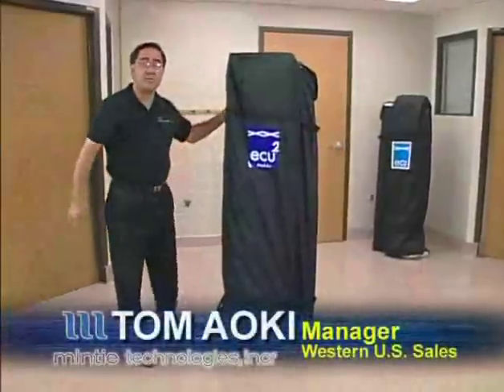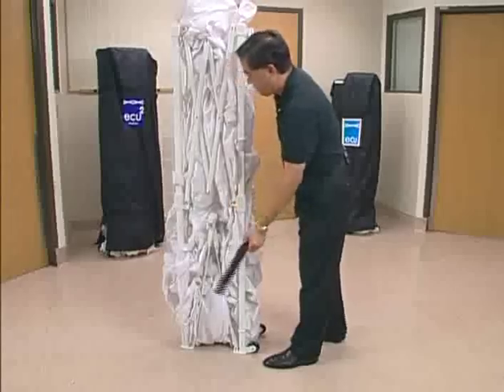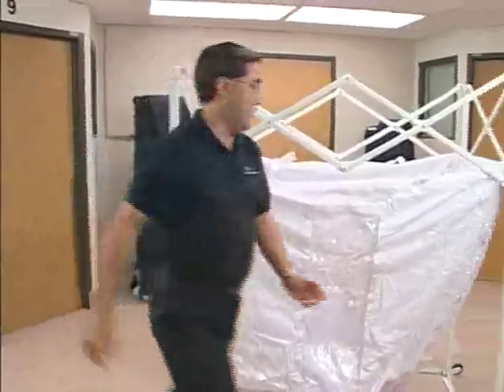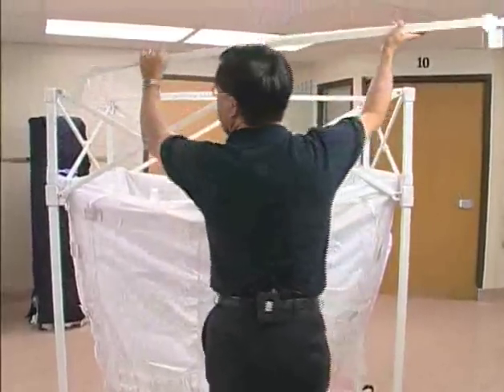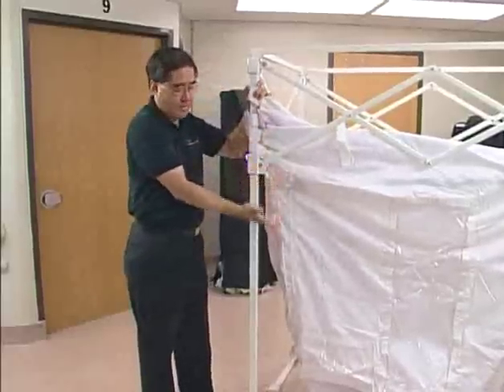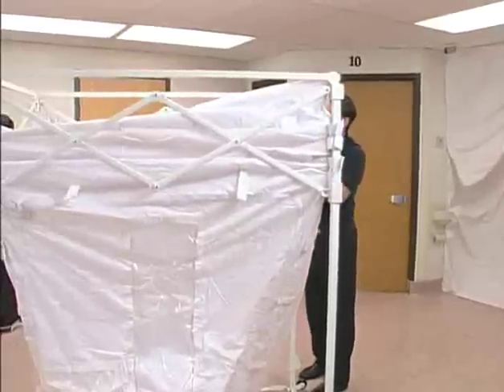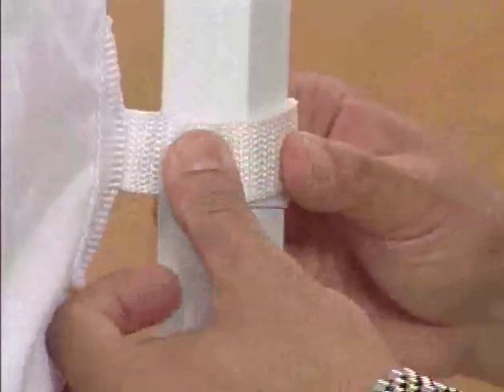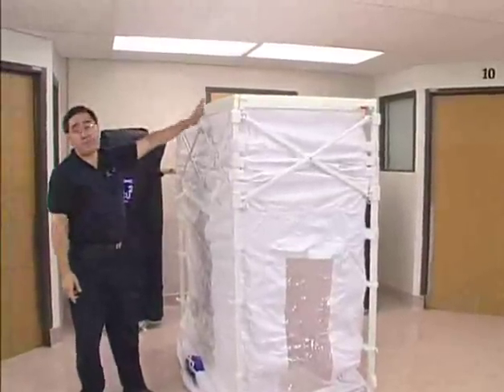Mintie Technologies ECU2 Setup Part 1